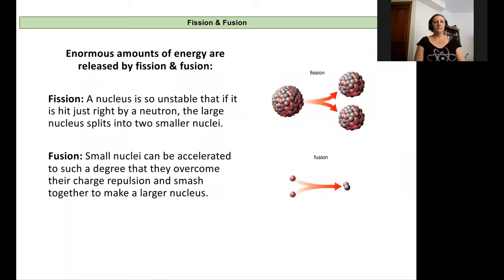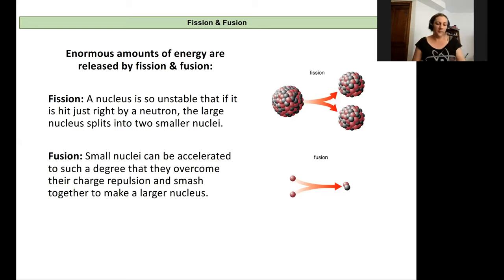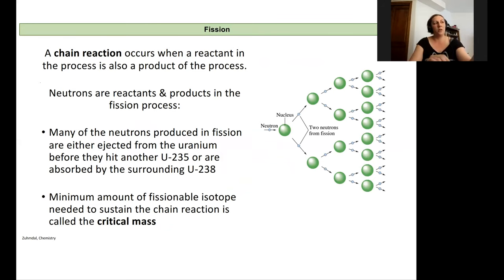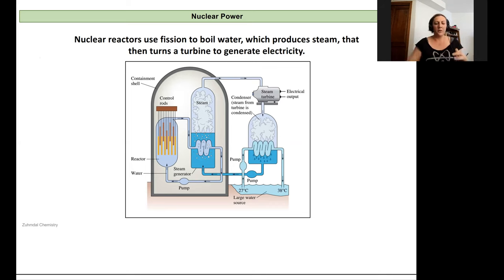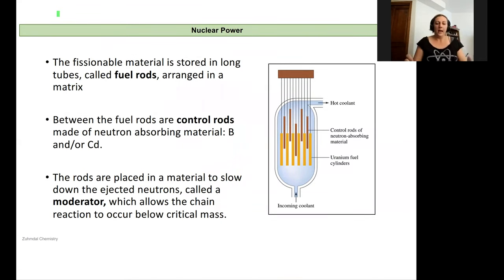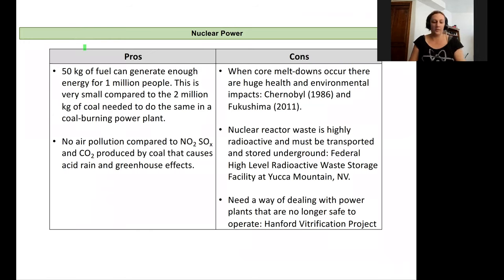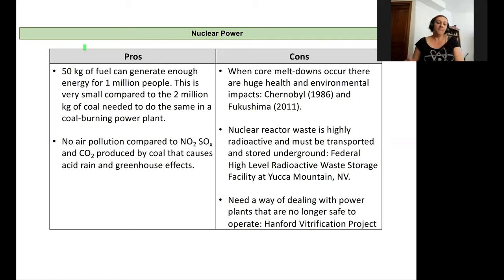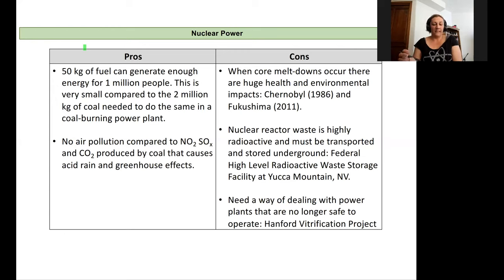Chem 163 Lecture 21.10 Fusion & Fission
This video talks primarily about fission and how we harness fission to generate power in nuclear power plants.